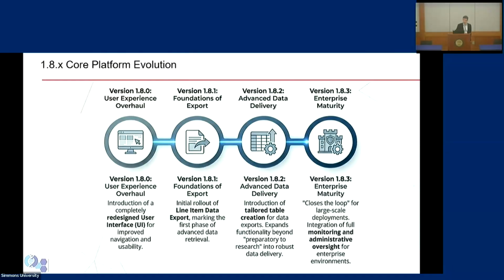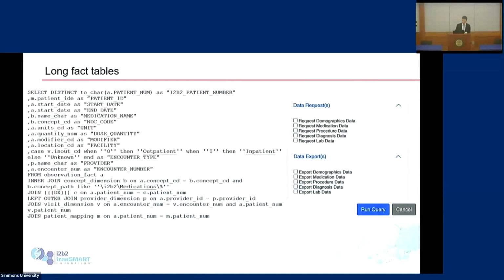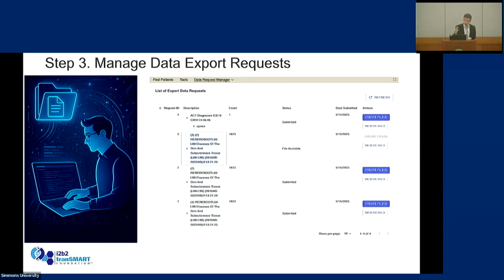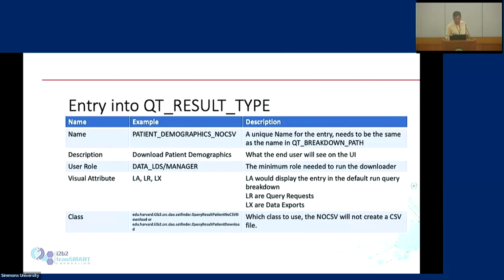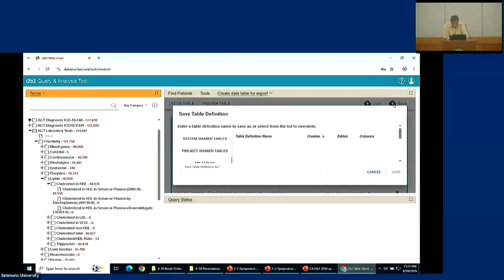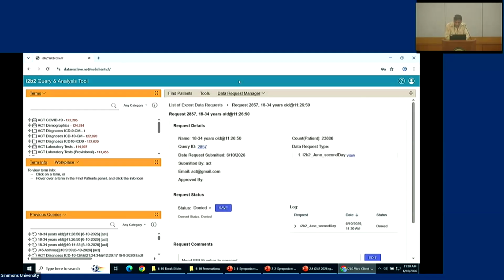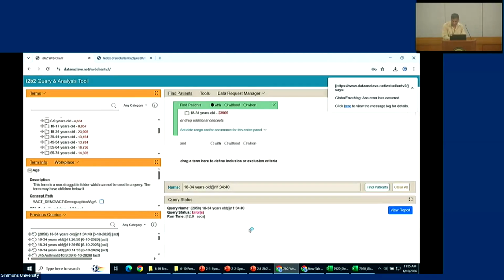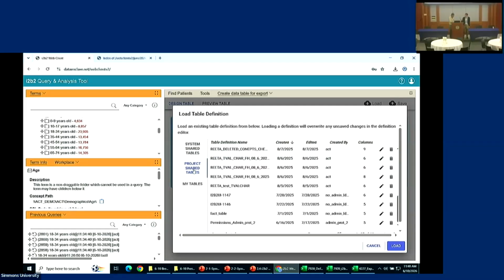2-4 i2b2 Workshop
Data Export in i2b2 and 1.8.x Core Platform Evolution.
Jeffery Klann, PhD, ACIP, Assistant Professor of Medicine at Harvard Medical School